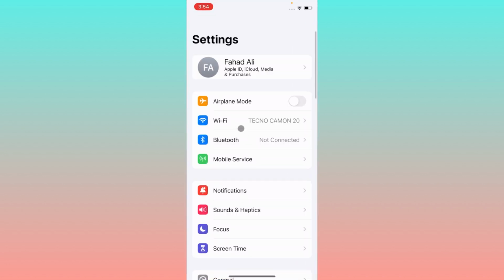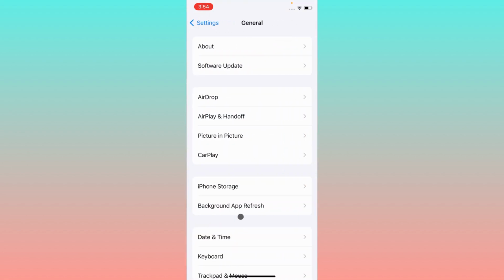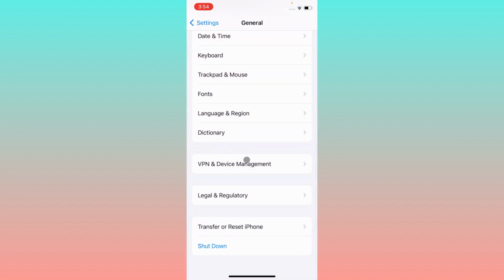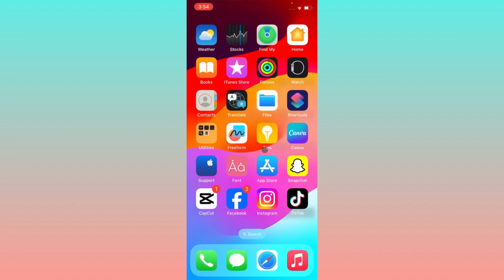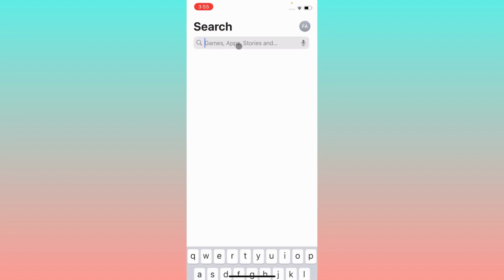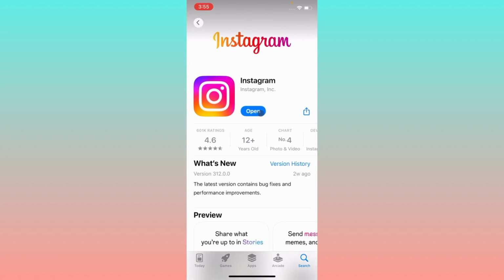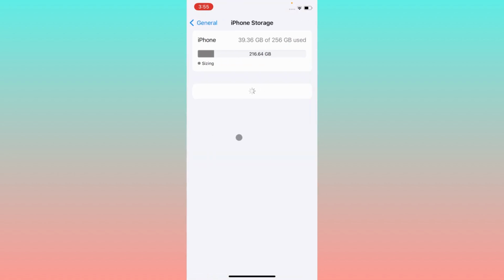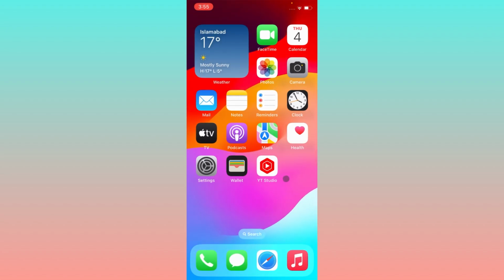How to Fix Instagram Video Call Problem Black Screen | Instagram Video Call Problem (2024)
In this video, I will help you to fix Instagram video call problem black screen. Please watch till the end.